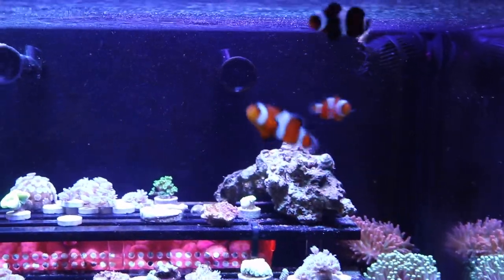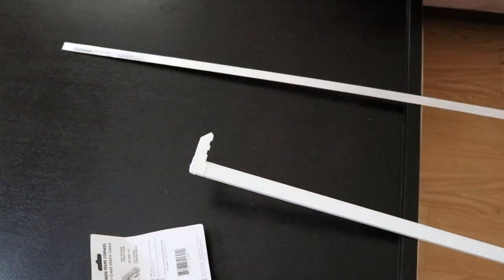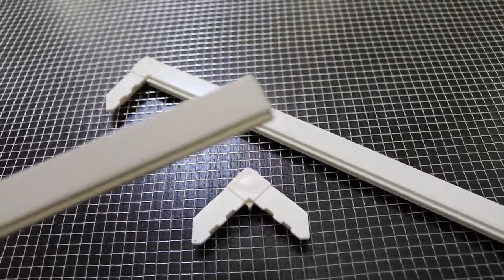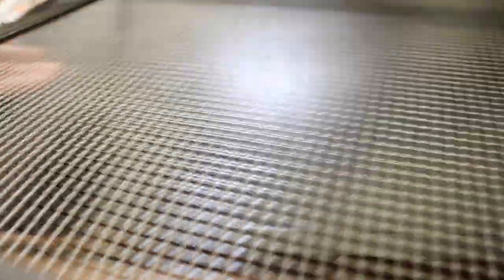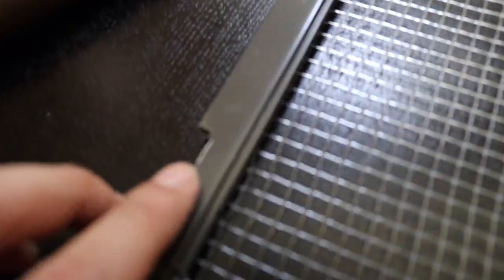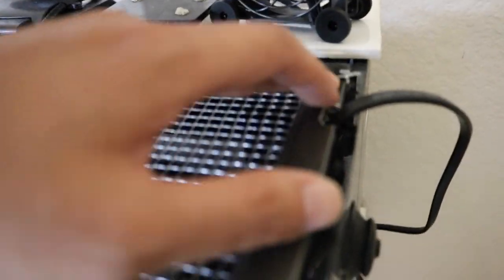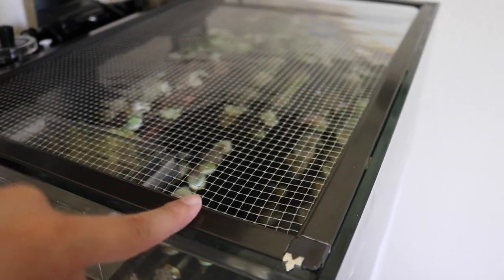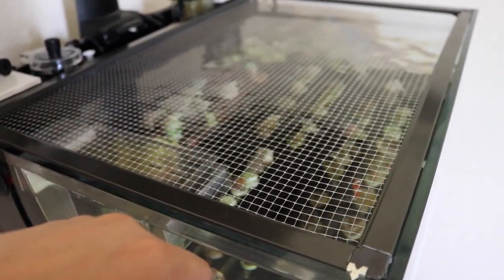HOW TO MAKE A FLUSH SCREEN FOR A RIMLESS TANK | IM25 LAGOON INNOVATIVE MARINE 25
Kit make sure you measure and choose correct length
Glaizer points
Spline tool

Hi FISHFAM, unfortunately I did not make this screen soon enough and my clown jumped out over night and passed away. Do not be like me. If you plan on having fish in the lagoon, make the lid before you get your fish.

My build:

Innovative Marine Skim Mate Ghost Protein Skimmer - Desktop

Innovative Marine Minimax Media Reactor - Desktop

Cobalt Aquatics Neo-Therm Heater, 75 watt

ADJ Products PC-100A AC POWER STRIP

Hydor wavemakers

TEMP CONTROLER

QUIET FANS